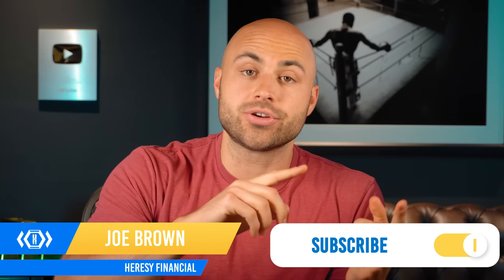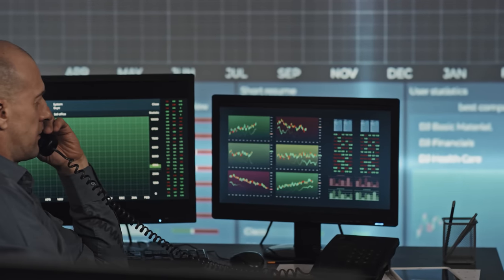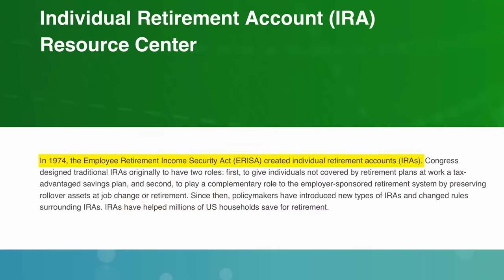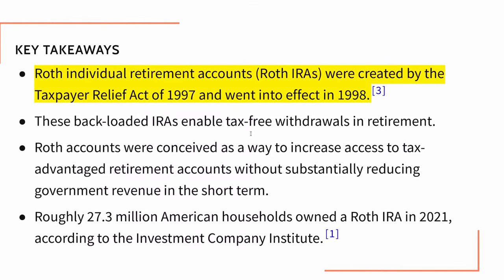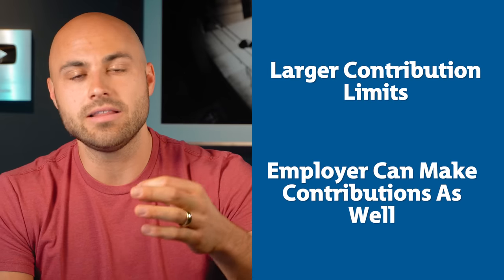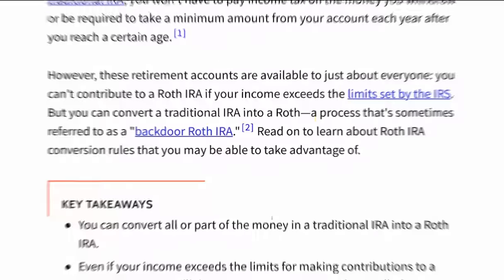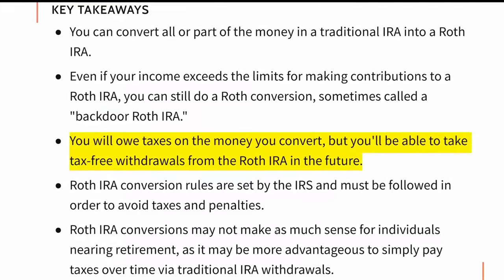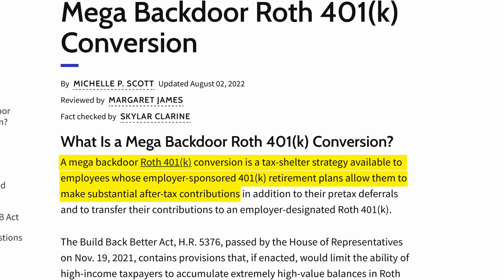How to Use a Roth - Even if you Make Too Much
Are you currently investing in either a traditional IRA or a traditional 401(k)? If so, you could take advantage of something right now that you may not even know is a possibility called a "Roth Conversion."

This is something that, if you are going to take advantage of it, it is always better to do when the market is down because you will have less of a tax hit now and be able to take advantage of the greater tax benefits of the Roth later on.

Timecodes
0:00 Take Advantage of the Roth Conversion
1:11 IRA and Roth IRA
5:22 401(k)
6:29 Converting Your IRA into A Roth IRA
9:01 Mega Backdoor Roth 401 (k) Conversion
10:49 Why Now is the Best Time

Upcoming Events I'm Speaking at:
Empowered Investor Live in Scottsdale, AZ, Jan 27-29